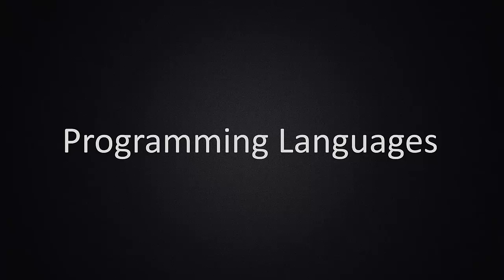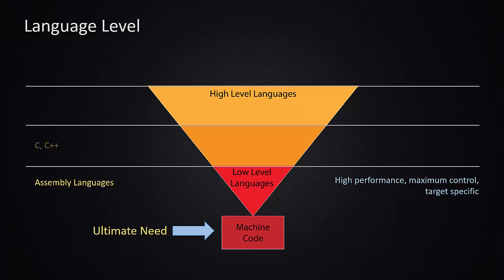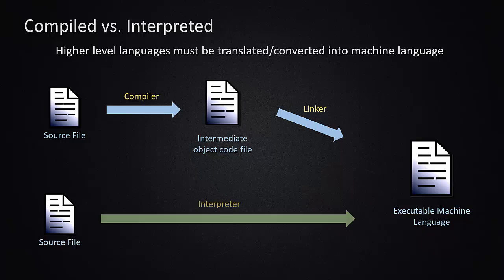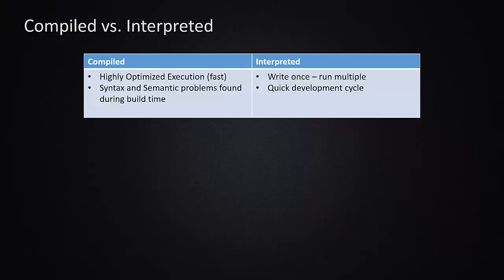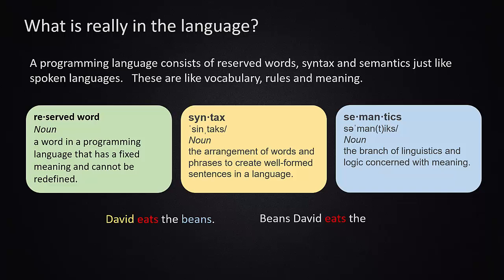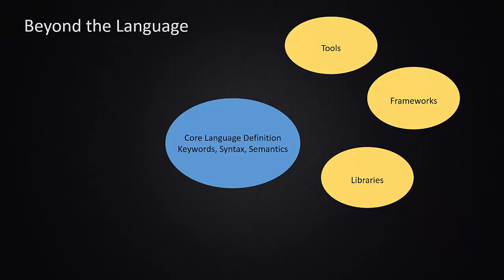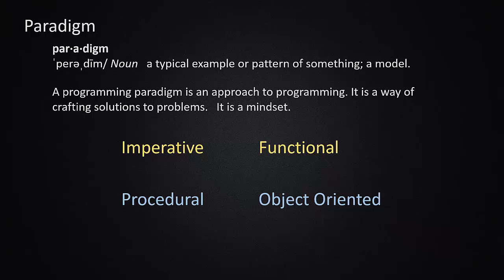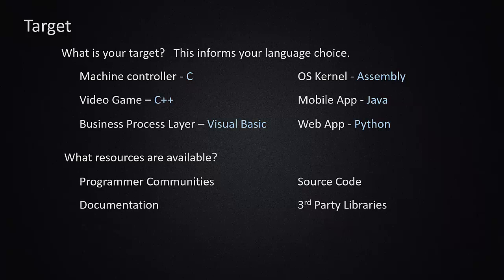Programming Language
A general oveview of programming languages including compiler vs interpreter and imperative vs. functional programming.